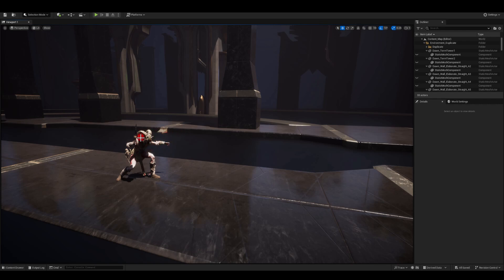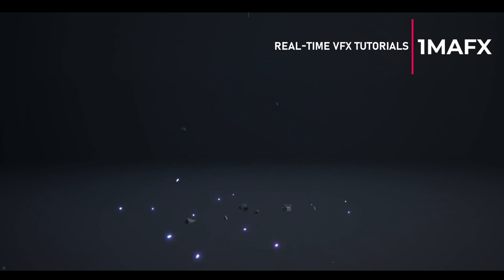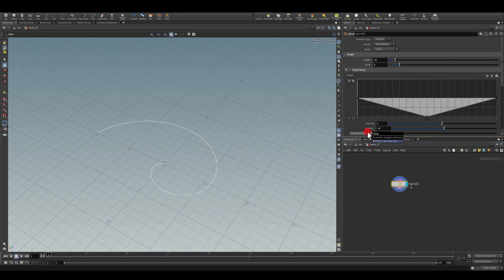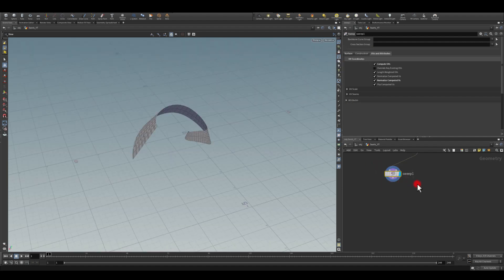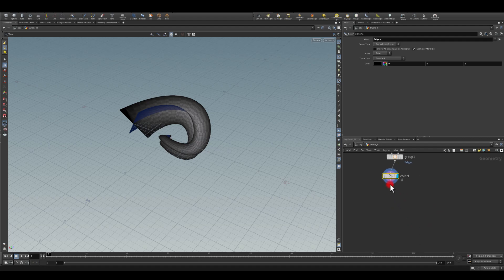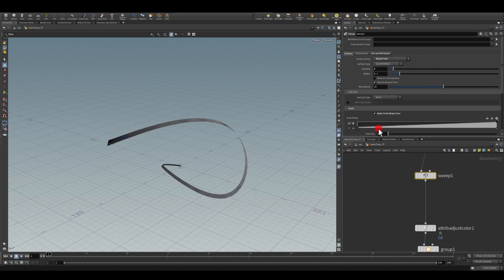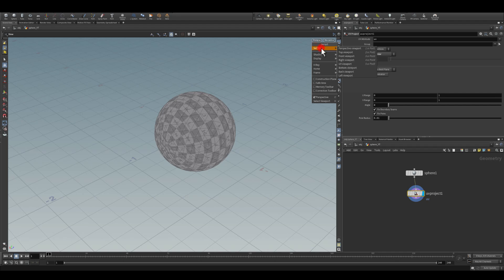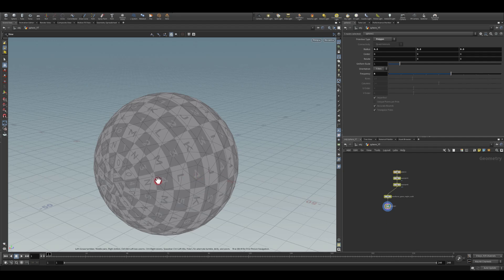Tube (Swirls) Meshes In Houdini For realtime VFX (Games)